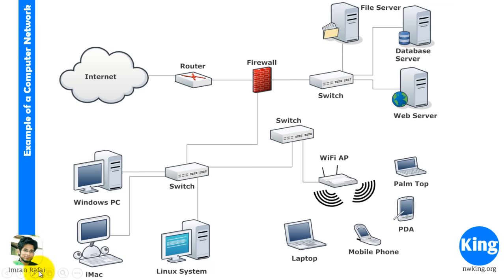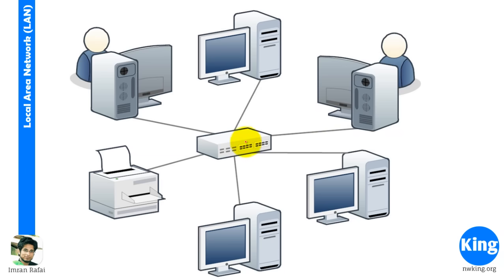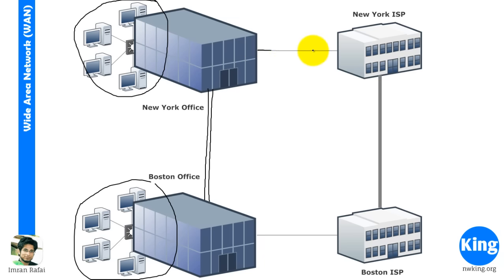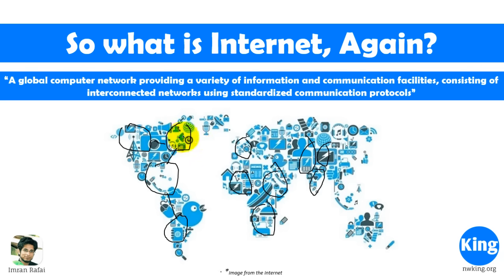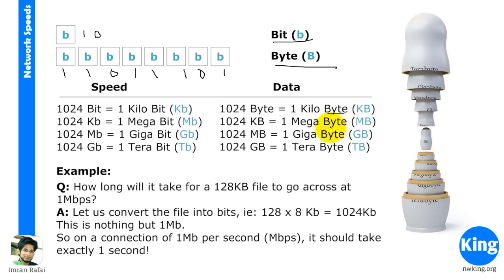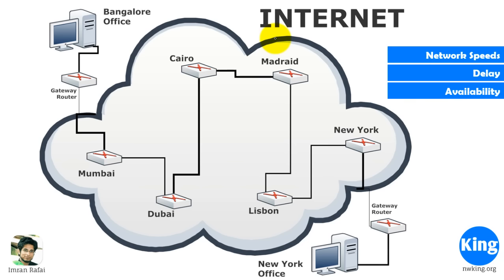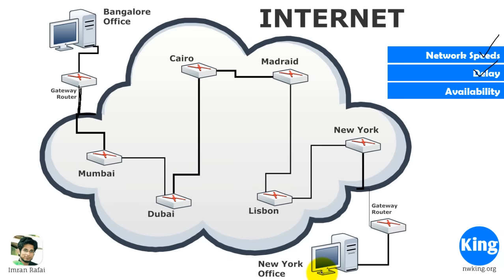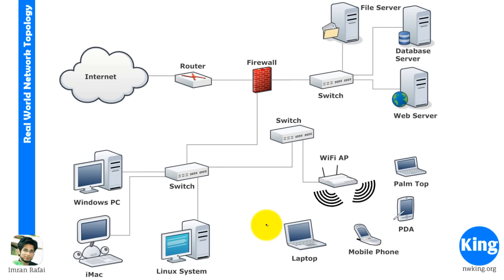Free CCNA | Network Fundamentals - Day 1 | 200-301 | Cisco Training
FreeCCNA CCNA ImranRafai - Network Fundamentals - Day 1 - This is a Free series on Cisco CCNA. In this video lecture, Imran explains the fundamentals of Networking. He goes on to simplify the whole process of why we need a network and explains how they all work together in harmony.

Closed Caption Contributor: Michael S (UK)

Well, NetworKing came into being to bring quality training to students for FREE. We currently have a large database of different training videos covering almost all the major certifications in the world. Get your CCNA certification in 30 days! Come and join us to secure your future in the journey of Computer Networking Career.

Older Exam Code: ‎640-802 CCNA